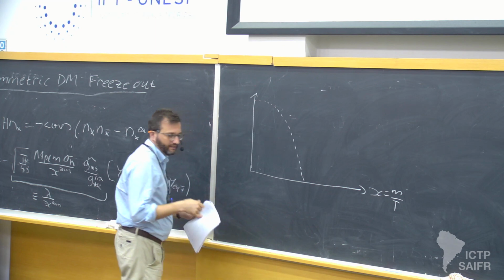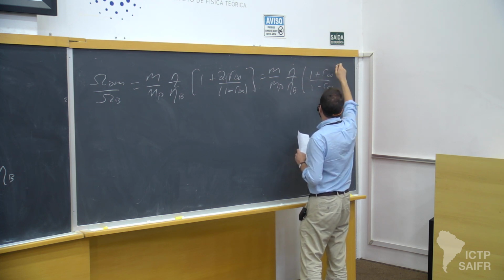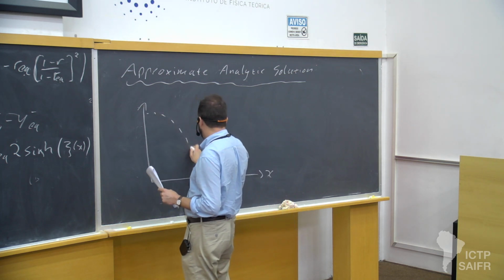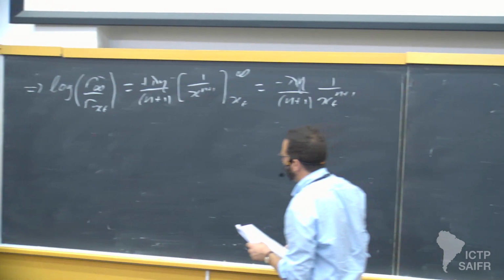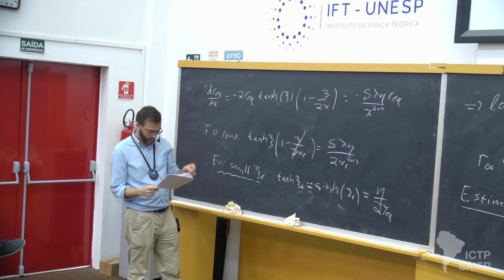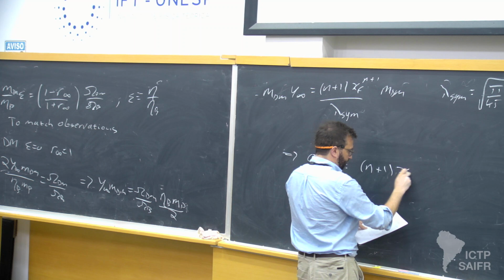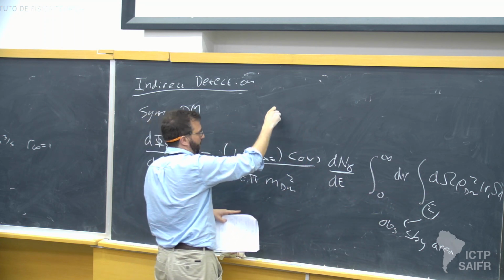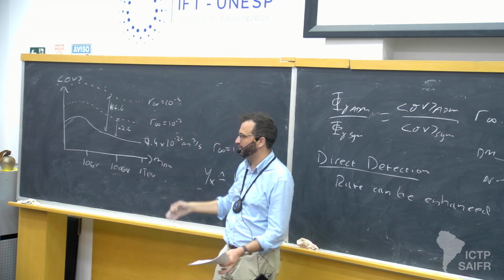Iason Baldes: Alternative mechanisms: Affleck-Dine, asymmetric dark matter - Class 1 of 4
ICTP - SAIFR
School on Origin of Matter Domination in the Universe

Speaker:
Iason Baldes (ENS, France): Alternative mechanisms: Affleck-Dine, asymmetric dark matter